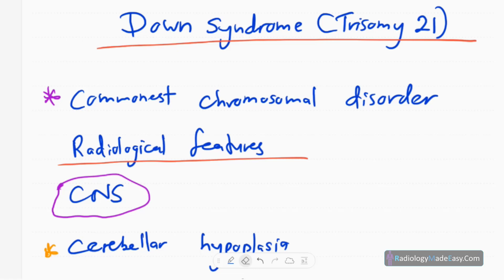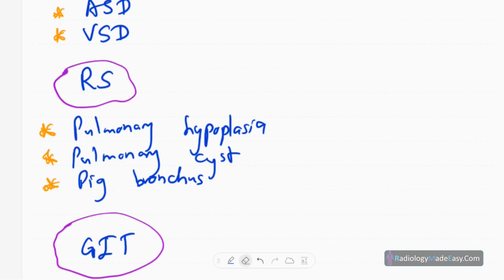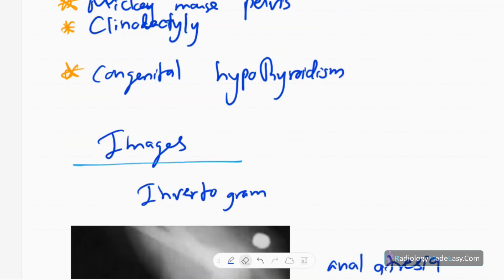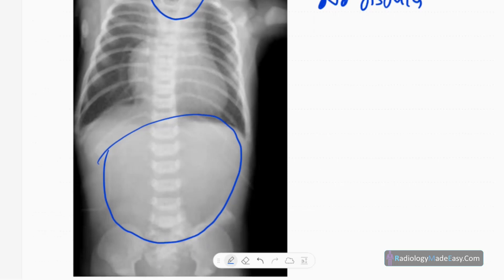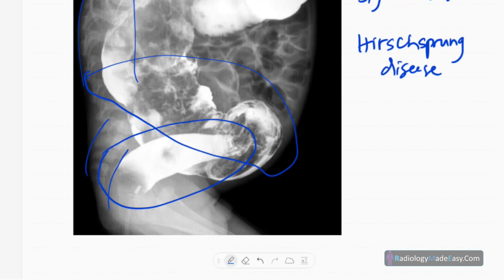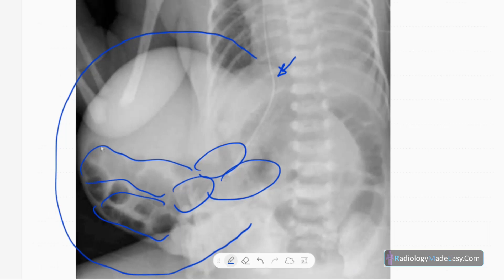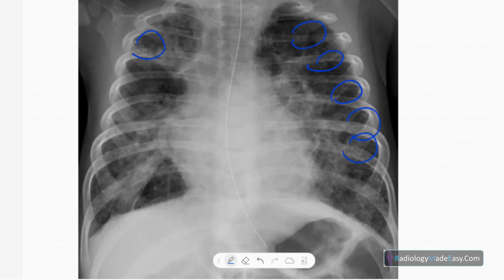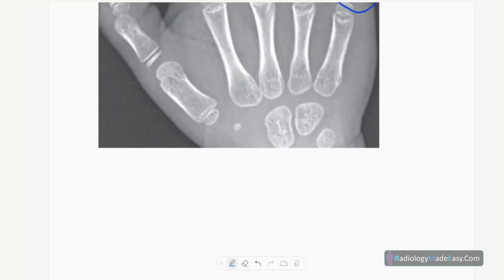Radiological features of DOWN SYNDROME ( Trisomy 21)